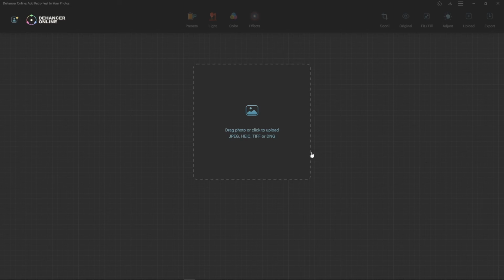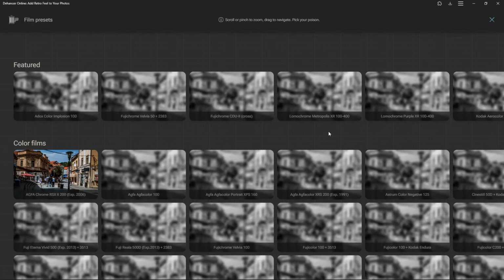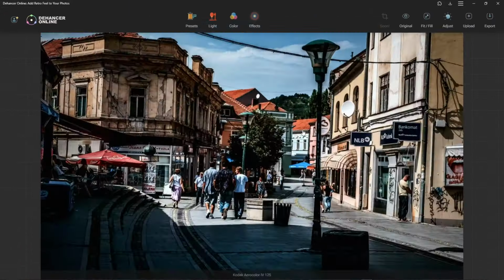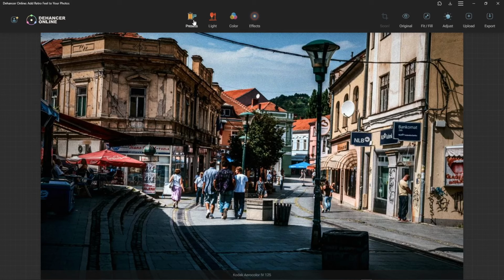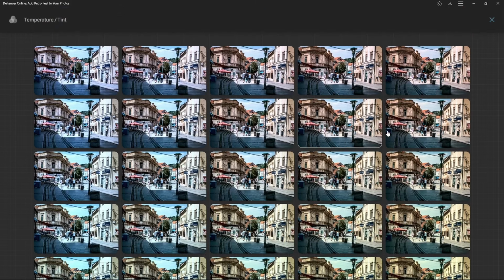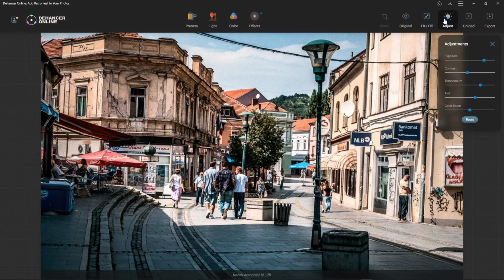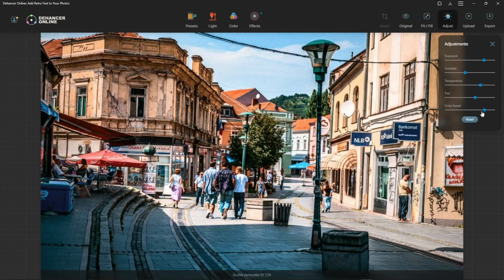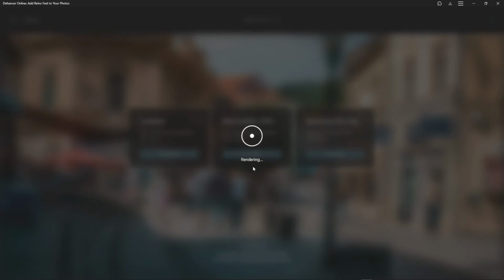Turn Digital Photos into Film with Dehancer Online | Filmmaking Today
Turn your digital photos into film photos with Dehancer Online, a very easy to use drag and drop app. See full tutorial on it.

Chapters:
00:21 - Disclaimer / Intro
00:52 - Tutorial
05:32 - Images
07:00 - Final Thoughts
08:55 - Outro

FILMMAKINGTODAY

FREE BOOK

BUY MY FILM PRINTS - Etsy

OTHER CHANNELS

FEATURE FILMS